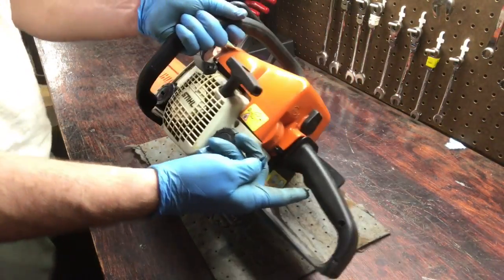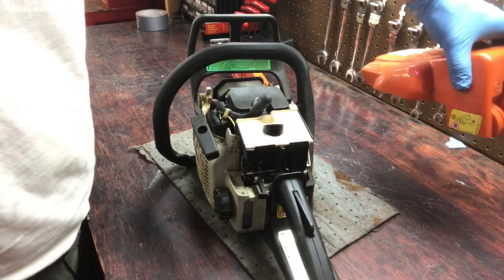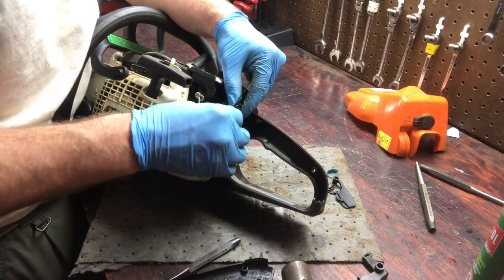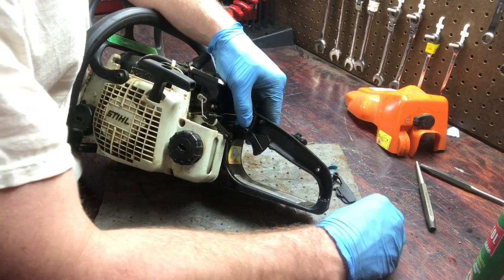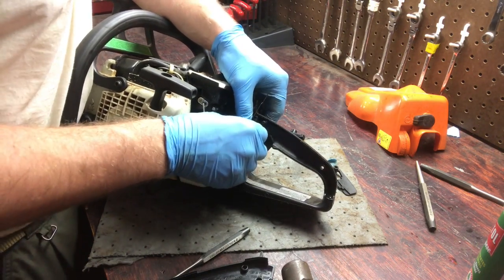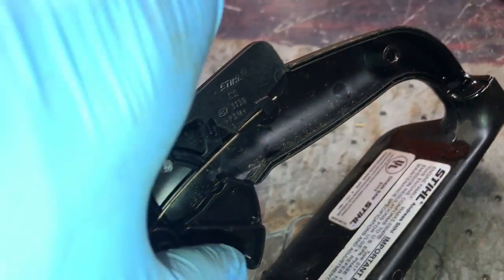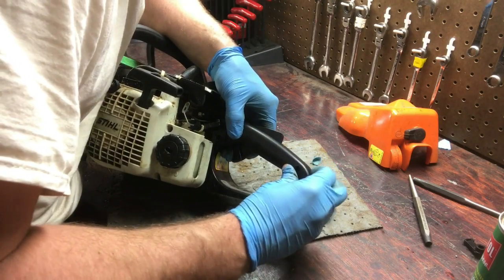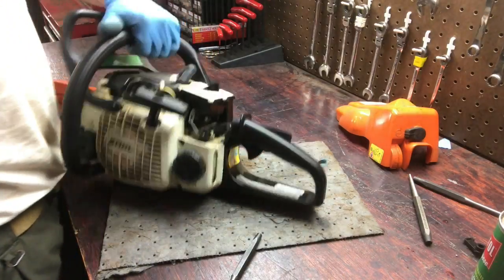Replace Chainsaw Throttle Trigger